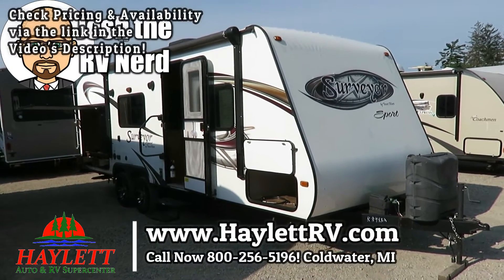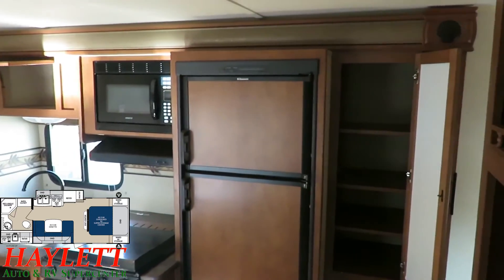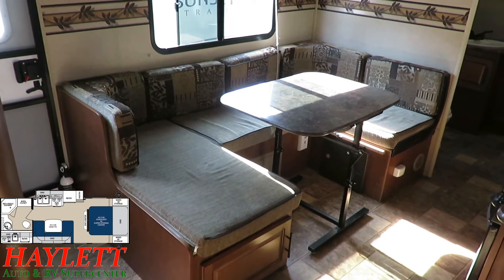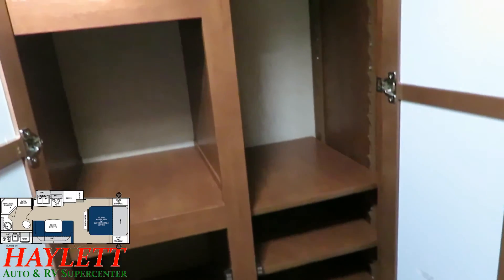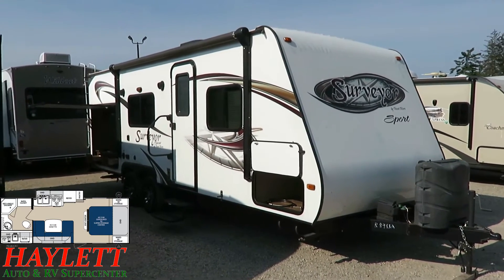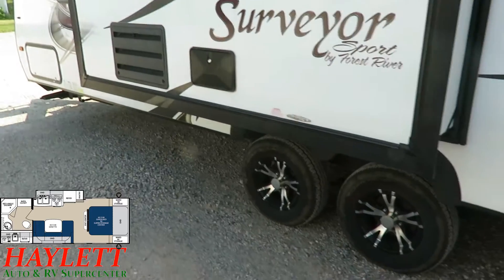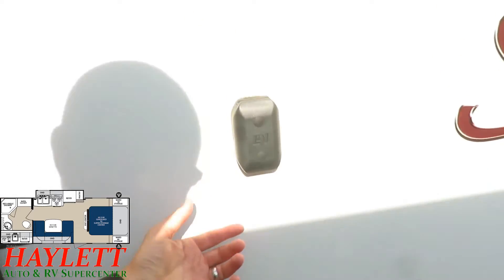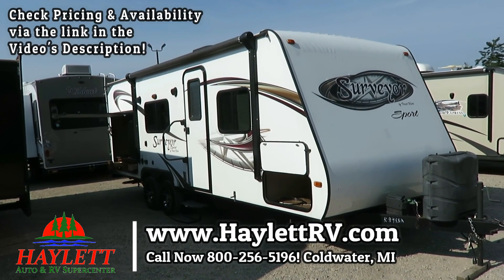2013 Surveyor 240RBS Rear Bath Outside Kitchen Carpetless Used Ultralite Couple's Travel Trailer